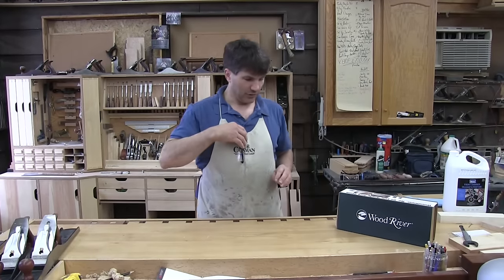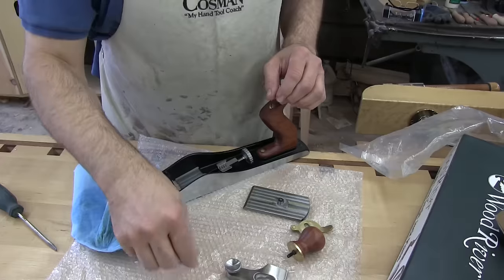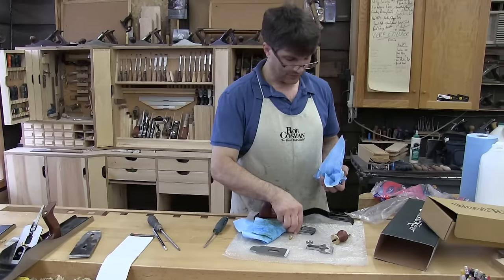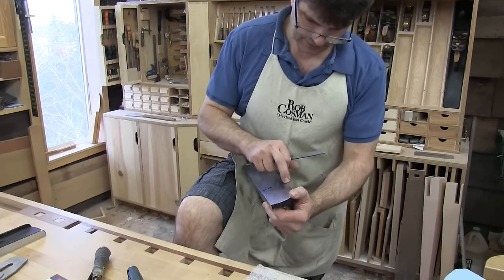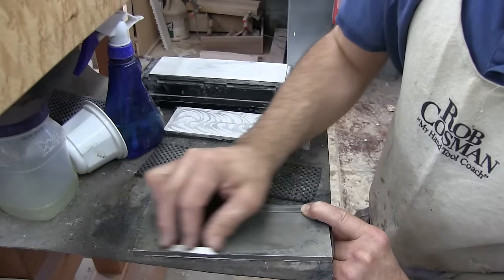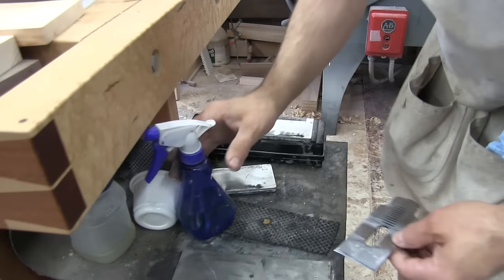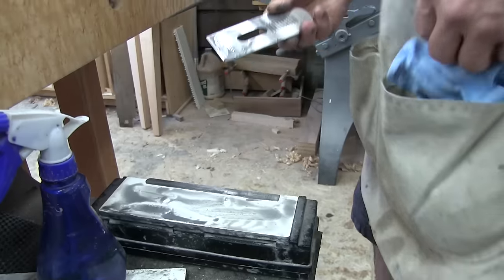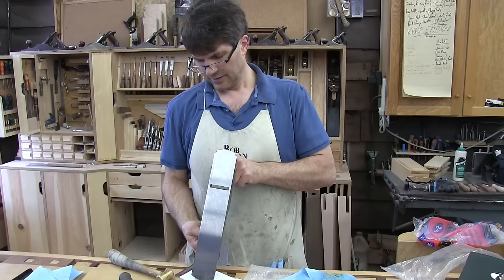Low Angle Jack Plane by Woodriver, reviewed by Rob Cosman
Woodcraft recently released their version of the low angle jack plane.  Out of the box it is almost ready to go.  Sharpening is quick since the blade was flat enough to make the Charlesworth ruler trick a short process.  Adjusting the throat for control of tear out is fast, loosen the front knob, move the lever to close the toe plate, re-tighten the knob and you are ready to go.  The adjuster knob is really easy to move and with large notches it is better than the standard knurling.  The #62 is lighter than my 5 1/2 jack by almost 2 1/2 lbs.  Machined well, finished as well, it is good value if  you are looking for a low jack.